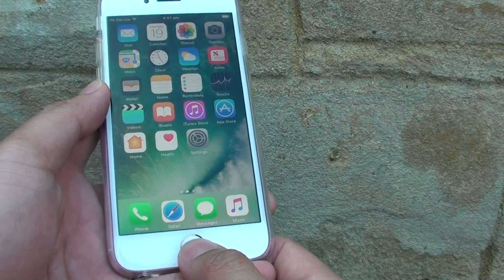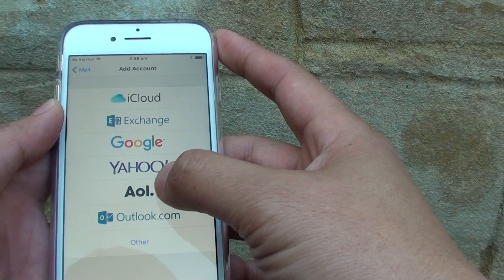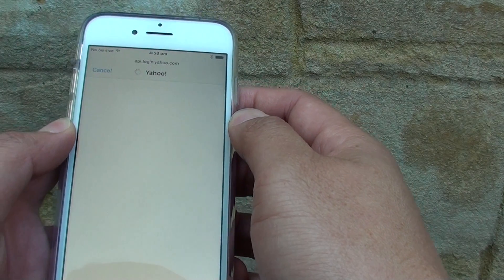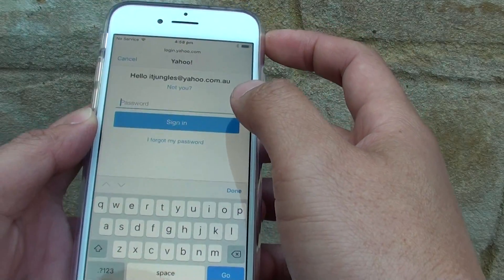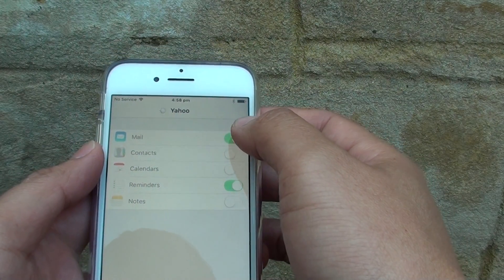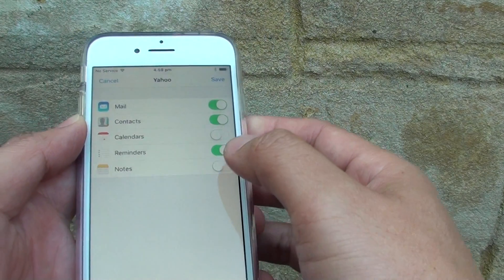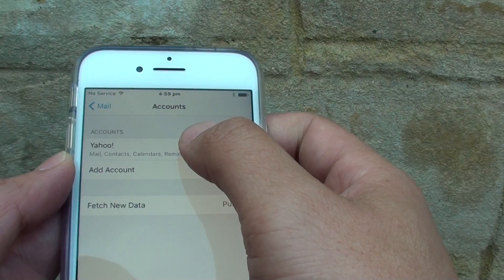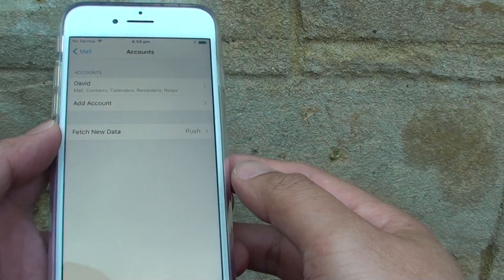iPhone 7: How to Add an Email Account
Learn how you can add an email account on the iPhone 7.